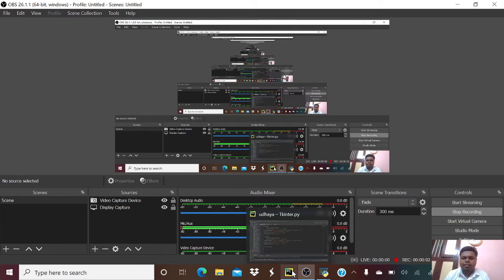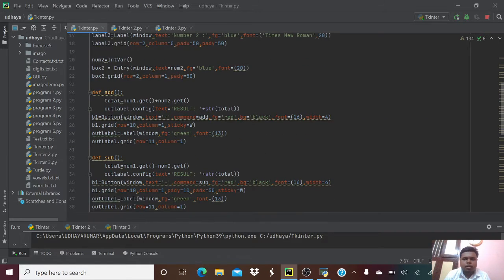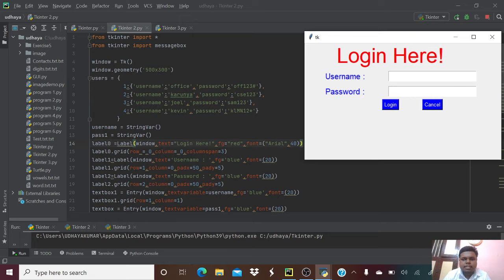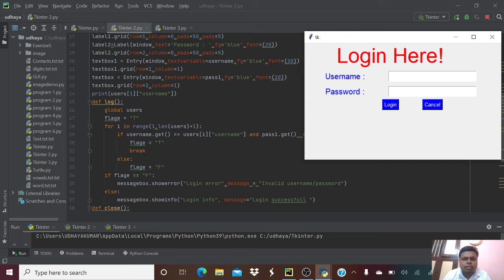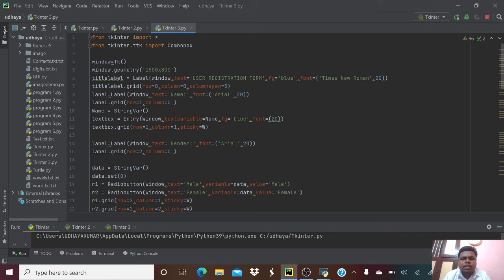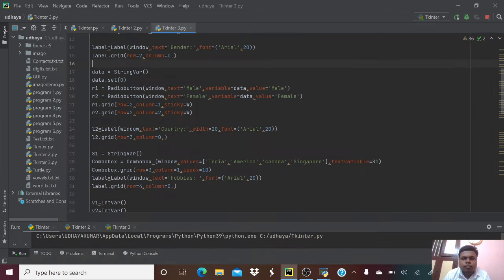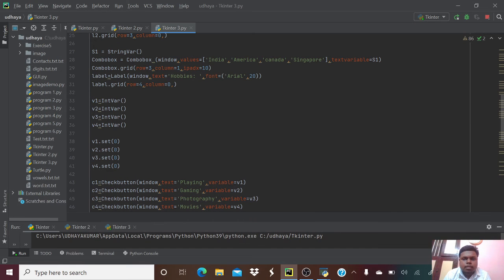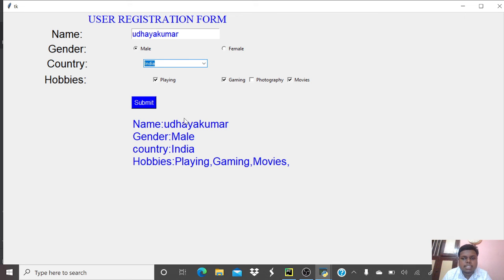GUI design based application Calculator, Login authentication, User Registration form using python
Creating GUI design based application as Calculator, Login authentication, User Registration form using python programming